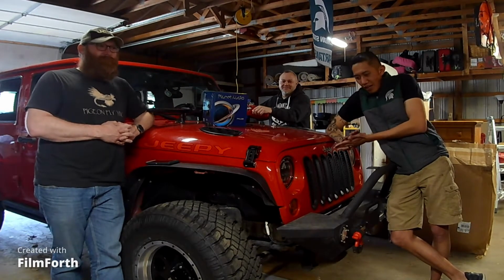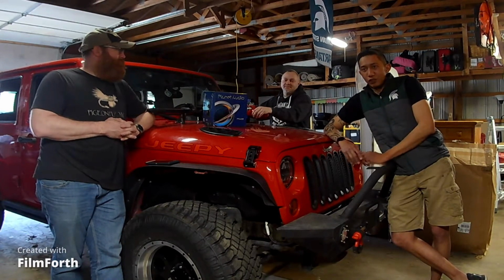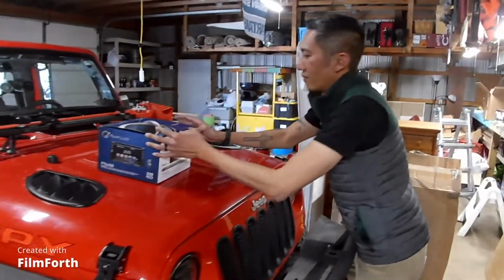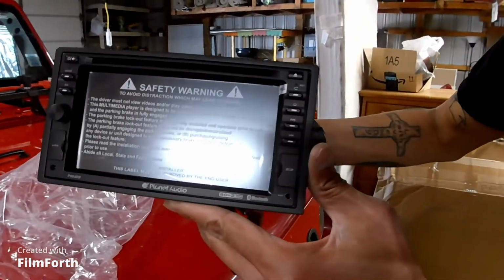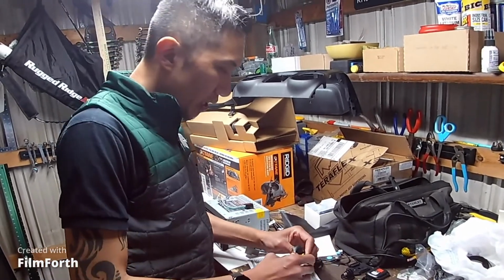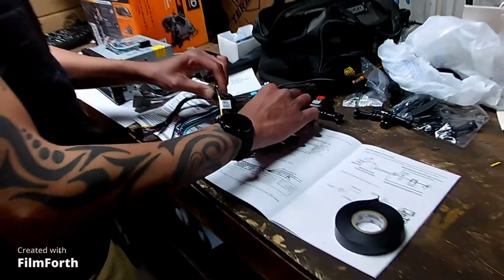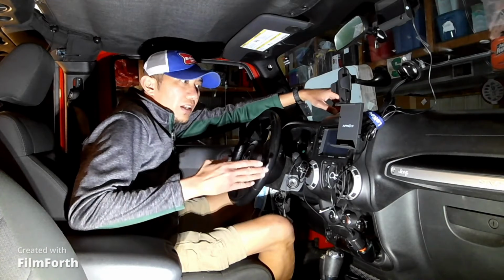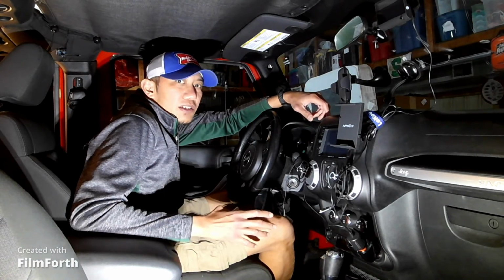Stereo Upgrade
Upgrading the stock radio to Planet Audio P9640B Double Din Touchscreen.

Follow Keith on YouTube --- Trash Panda Adventure
Follow Josh on YouTube ---The Heusinkveld Life